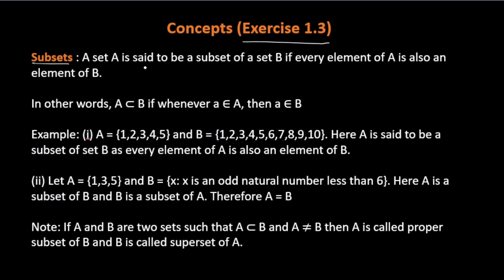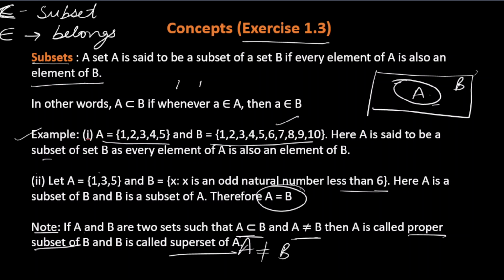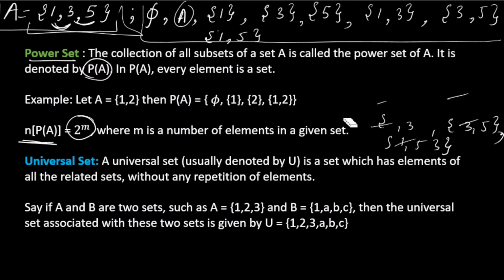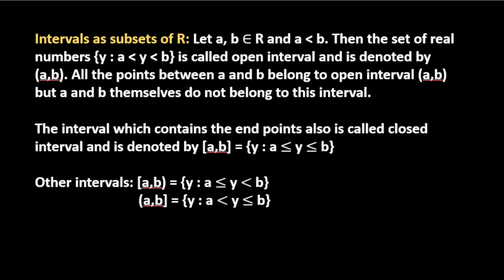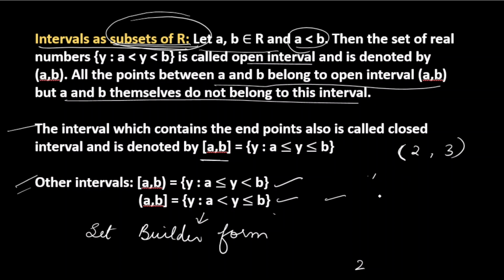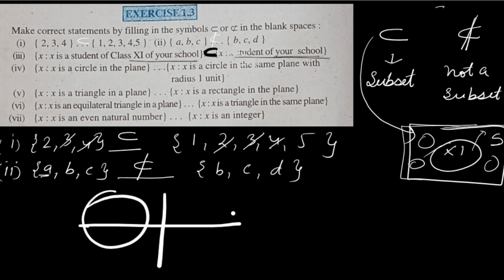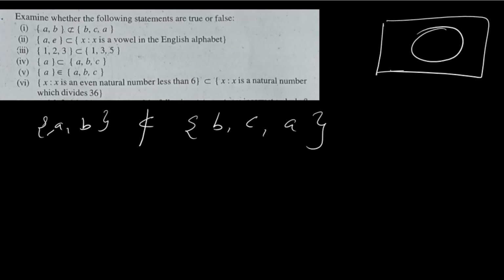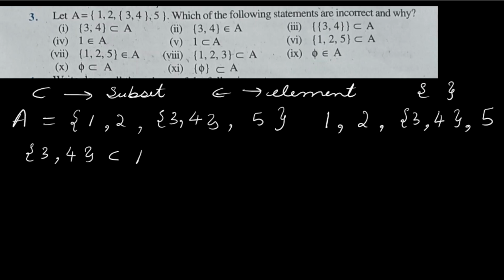SETS | CHAPTER 1 | EXERCISE 1.3 | SUBSETS | POWER SET | UNIVERSAL SET | NCERT | CLASS 11 | CBSE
Full exercise solutions